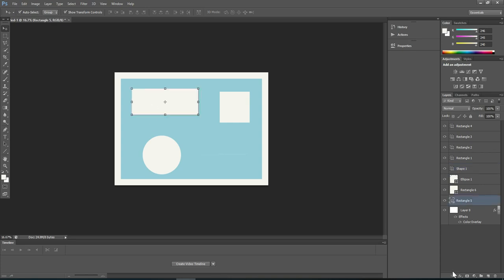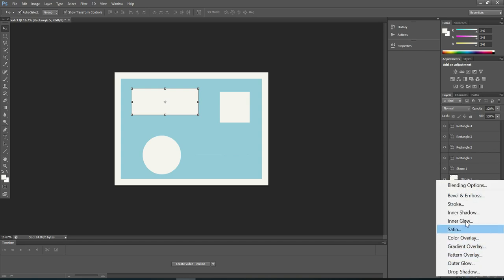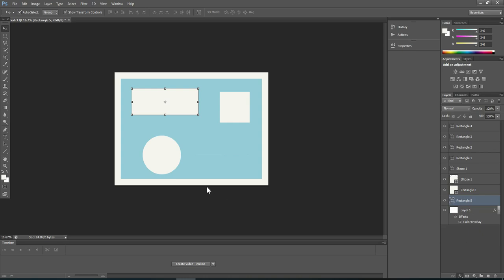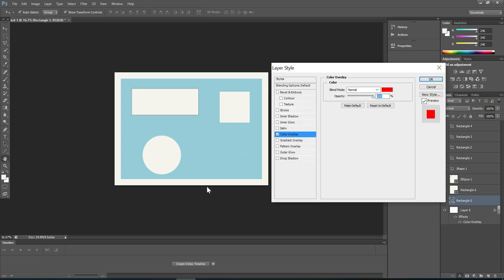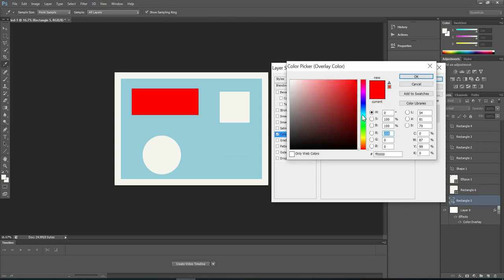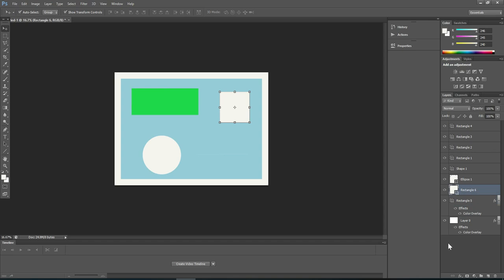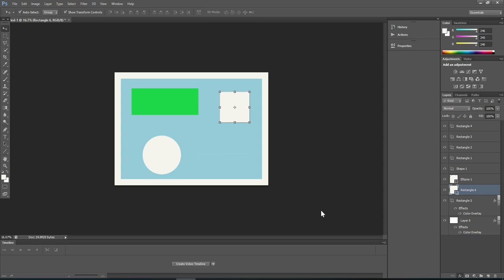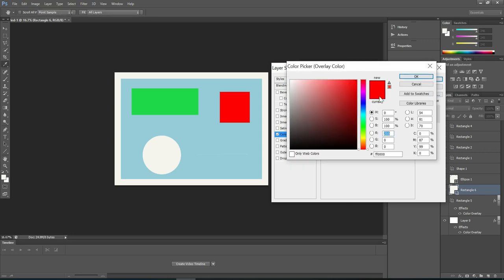How to draw and colour shapes in Adobe Photoshop; Episode 2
This video will help Adobe Photoshop beginners to be able to draw and color shapes. let as help this channel to grow by boosting the subscribers of you have to subscibe let hit 1 million subscribers now!!.